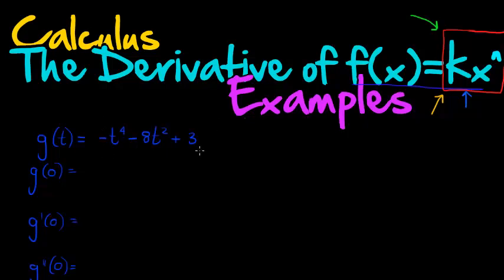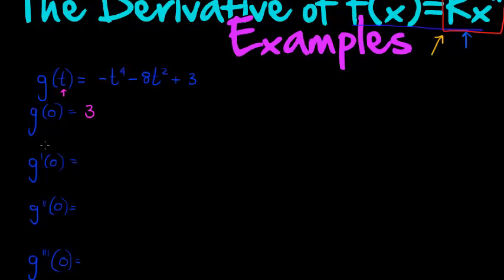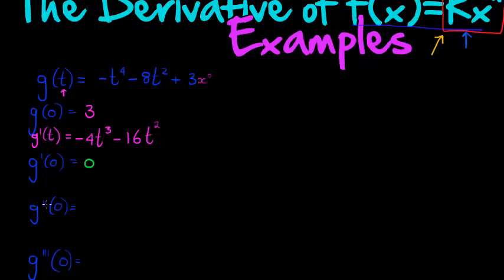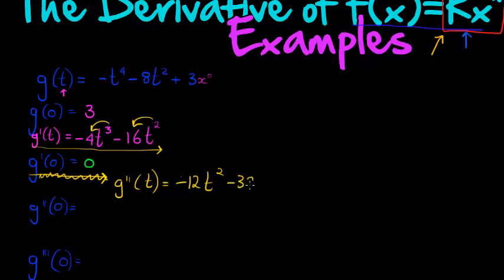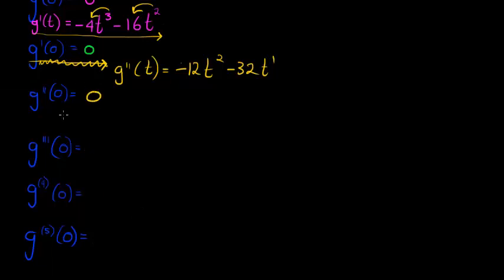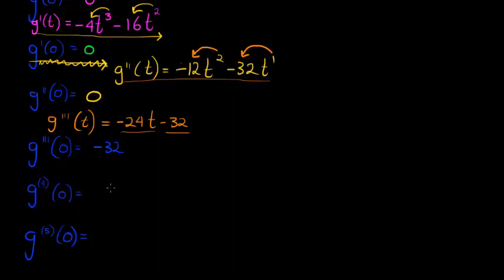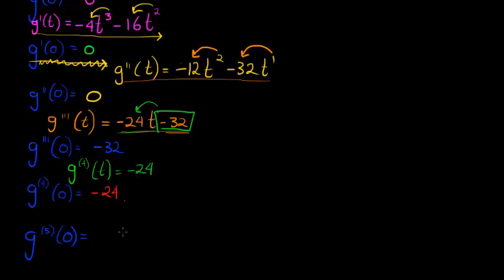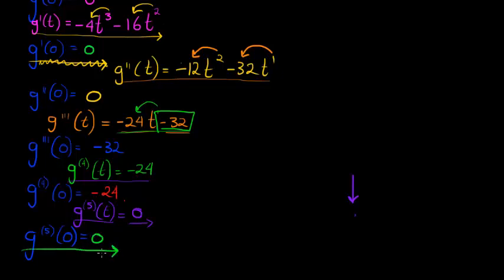Calculus The derivative of power functions Example 8